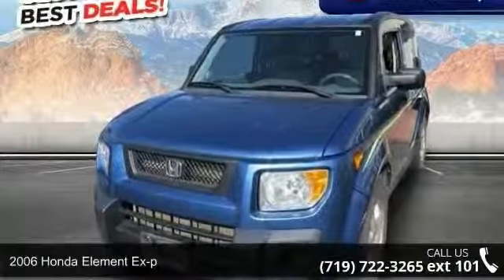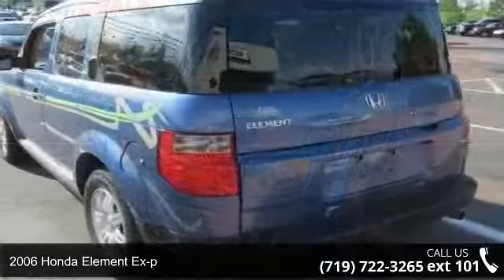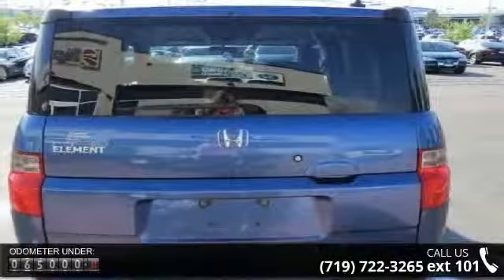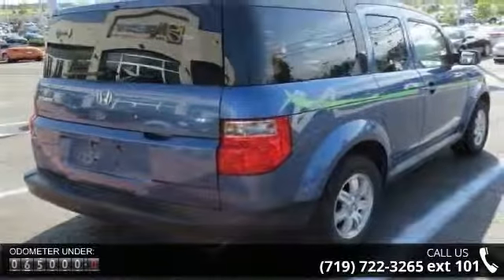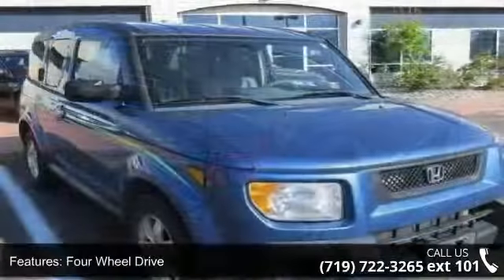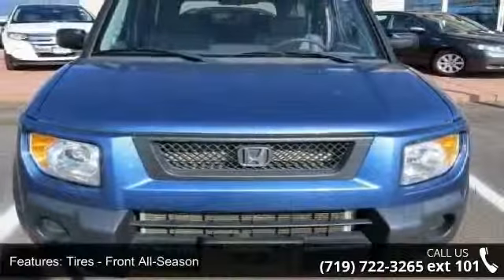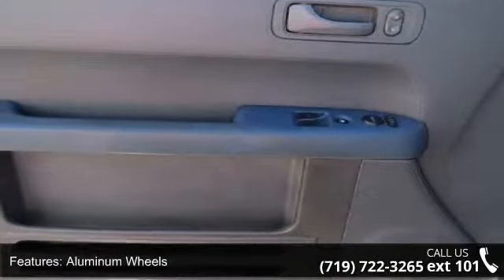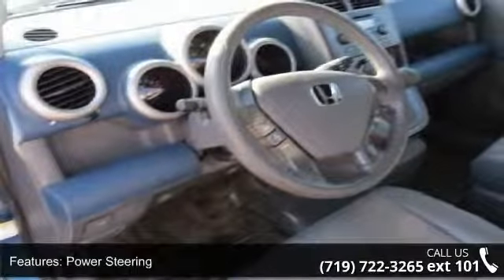2006 Honda Element EX-P - Phil Long Ford of Chapel Hills ...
EX-P trim, Atomic Blue Metallic exterior and Black/Gray interior. Superb Condition, GREAT MILES 65,309! FUEL EFFICIENT 24 MPG Hwy/21 MPG City! Moonroof, Premium Sound System, iPod/MP3 Input, Aluminum Wheels, 4x4, JDPower.com - 5 Power Circle Rated, Non-Smoker vehicle, Locally Owned. 5 Star Driver Front Crash Rating. CLICK ME!KEY FEATURES INCLUDESunroof, 4x4, Premium Sound System, iPod/MP3 Input, Aluminum Wheels. Keyless Entry, Privacy Glass, Bucket Seats, 4-Wheel ABS, 4-Wheel Disc Brakes. EX-P with Atomic Blue Metallic exterior and Black/Gray interior features a 4 Cylinder Engine with 156 HP at 5500 RPM*. Non-Smoker vehicle, Locally Owned. EXPERTS CONCLUDEnewCarTestDrive.com explains "Inside, the Honda Element is all about space, or maximizing usable space in a vehicle with a relatively small footprint.